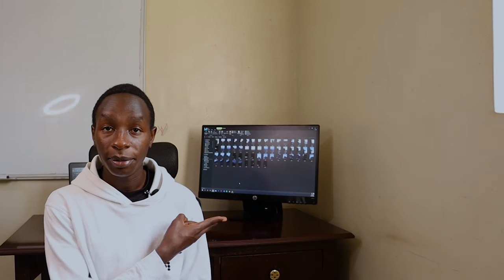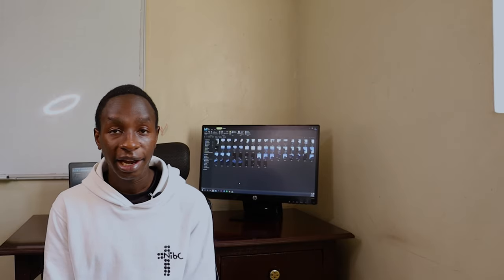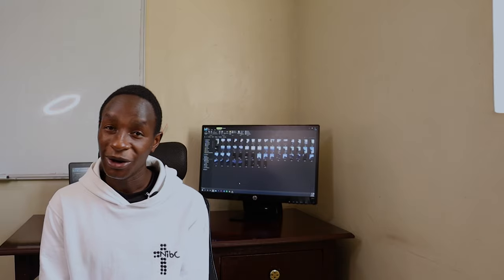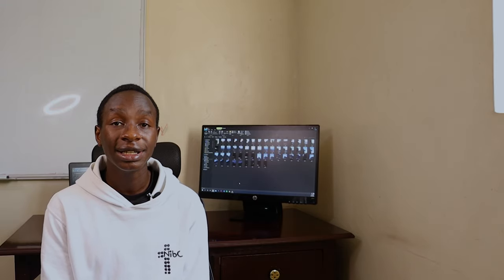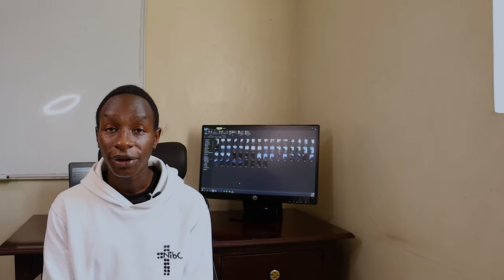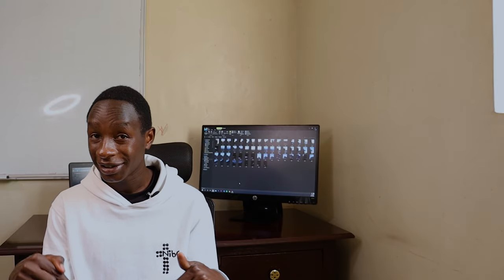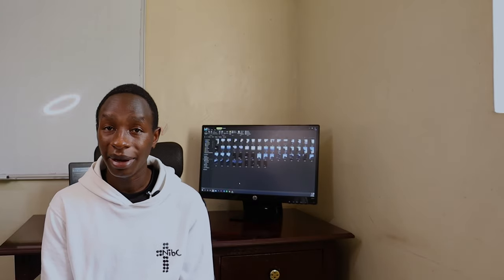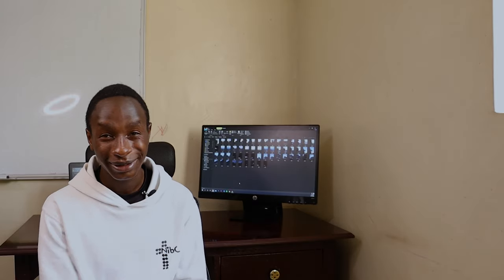Street Photography Nairobi Kenya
Sunset Lowlight Street Photography Nairobi Kenya. Today I decided to try street photography in lowlight. As you know, I'm always trying new things every single day. I really liked it and I just wanted to share it with you guys, hope you will enjoy the video. This video took hours to make, but it only takes a second for you guys to give it a thumbs up and subscribe to my channel for more content like this.
🔔 Make sure to enable all notifications!

EQUIPMENT
Main Camera
Canon EF-S 18-55mm
Vlogging Microphone
Favorite Gimbal
SD Card
Magnetic Filter System